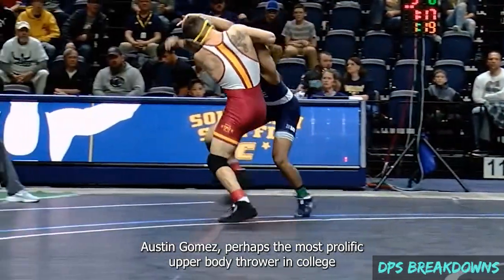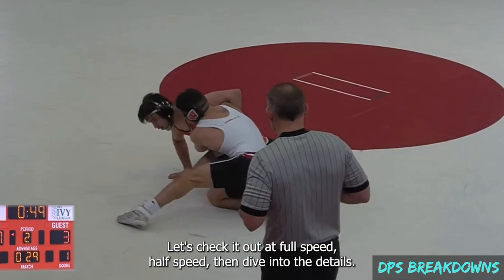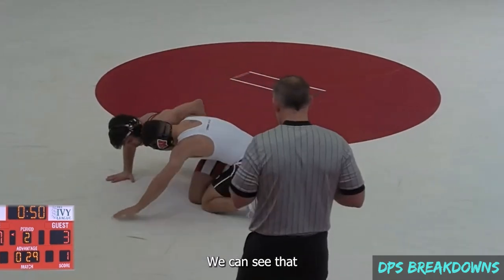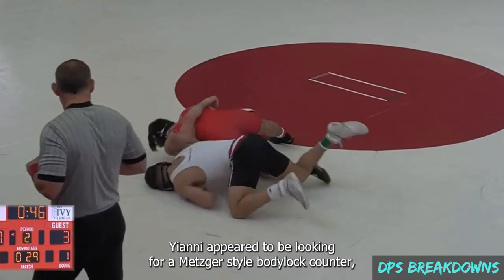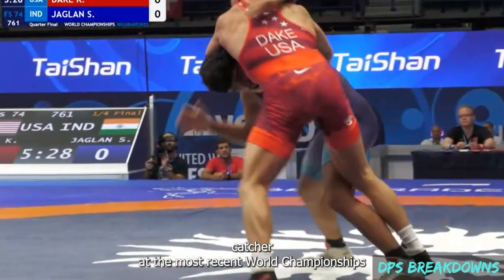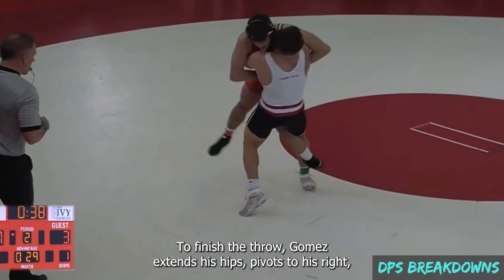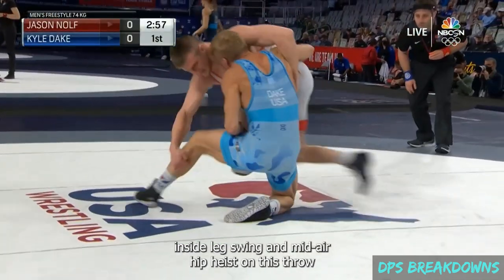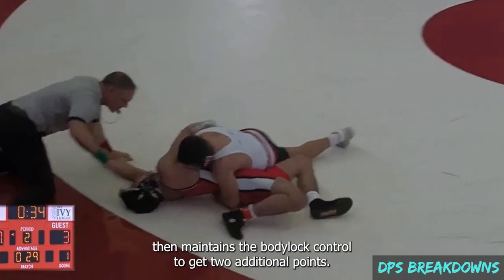Austin Gomez's Bodylock Throw on 3x NCAA Champ Yianni Diakomihalis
► Thumbnail: Joseph Cress/Iowa City Press-Citizen / USA TODAY NETWORK